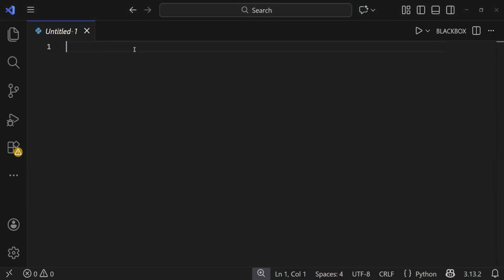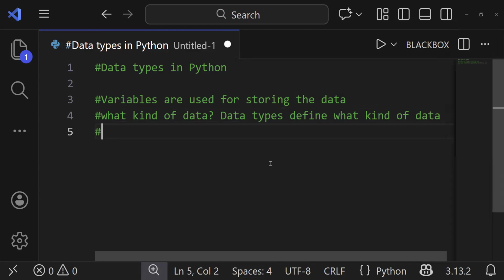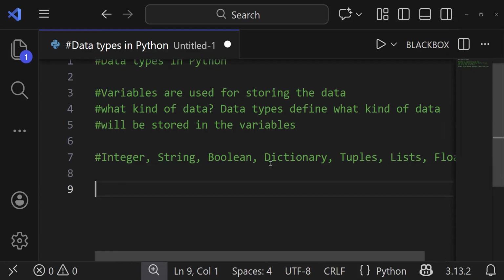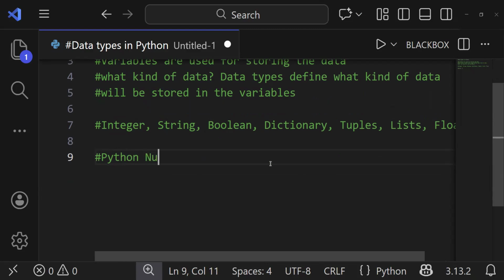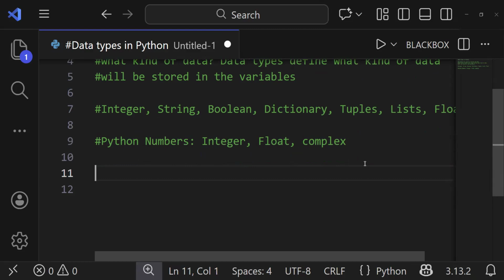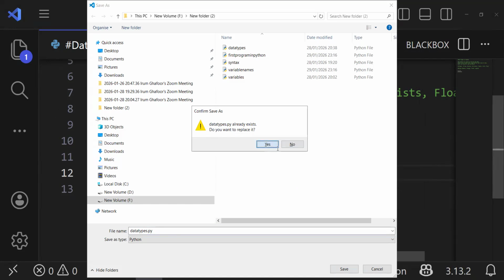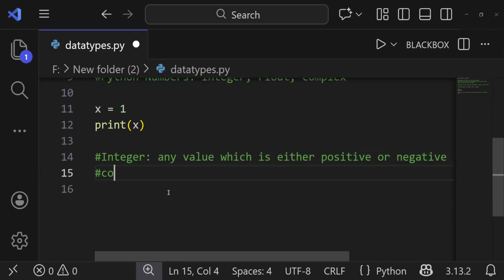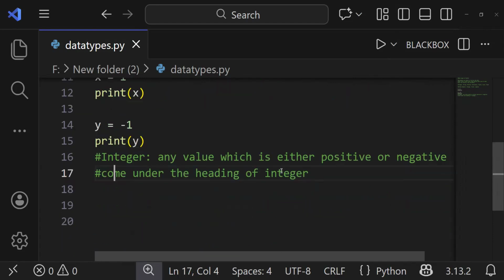Python Integer Data Type Explained for Beginners